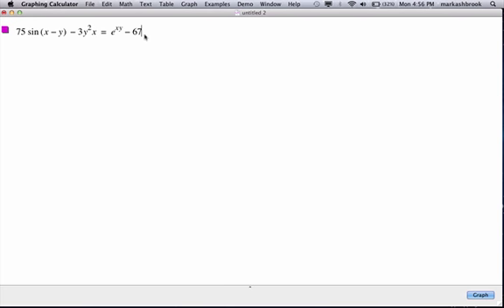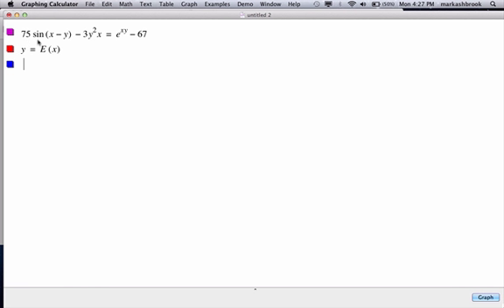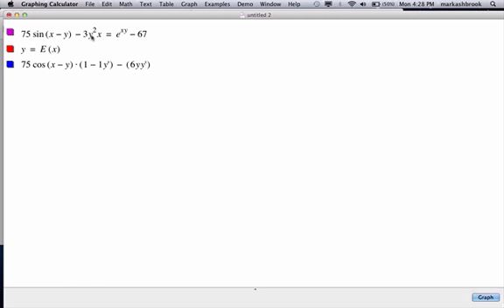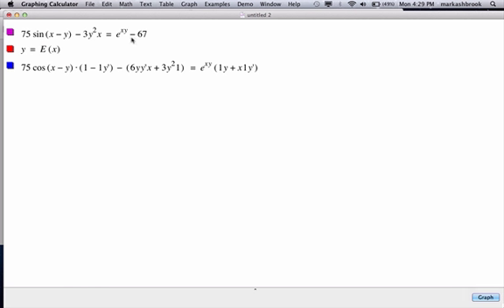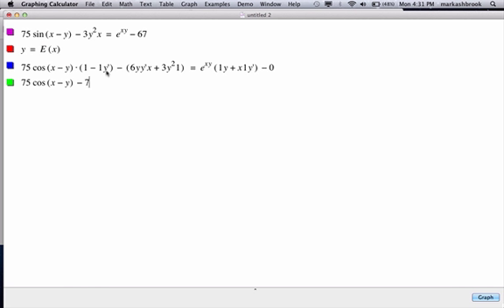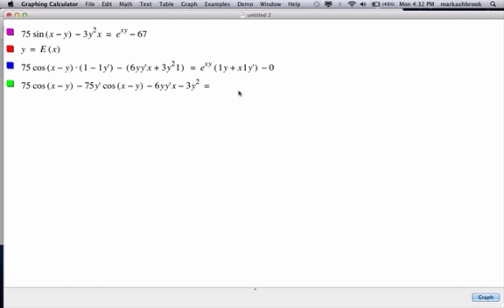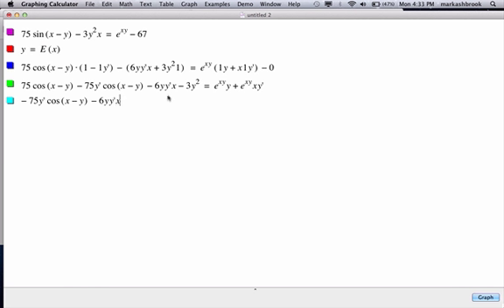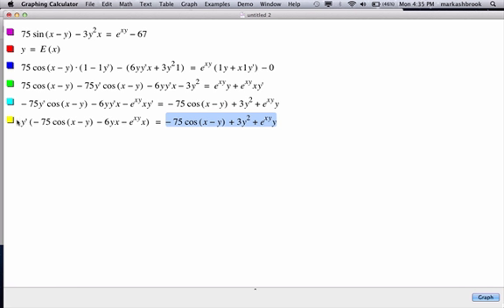MAT 270 Mon Mar 25, 2013 Additional Example